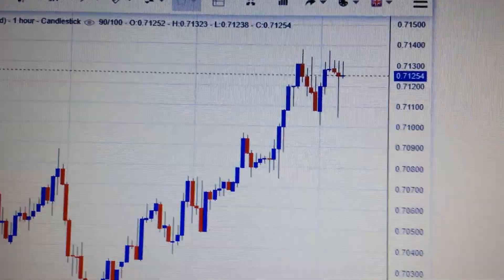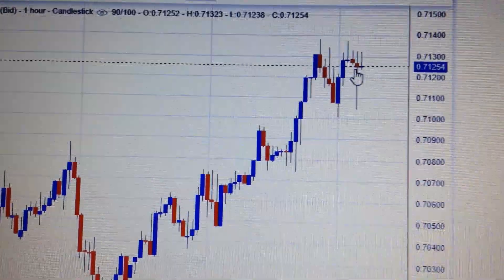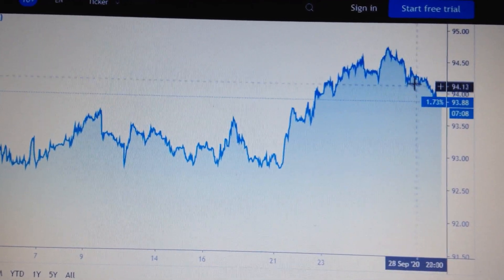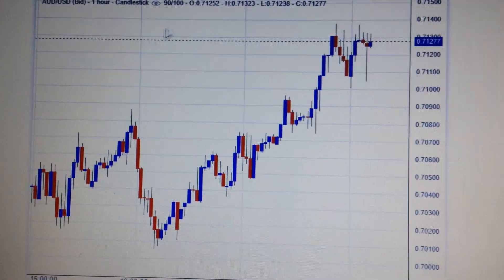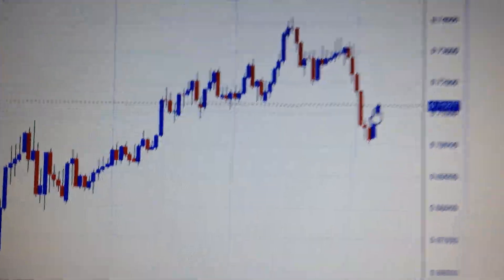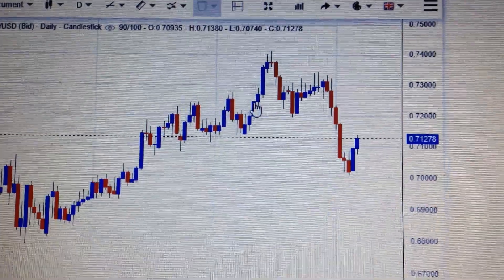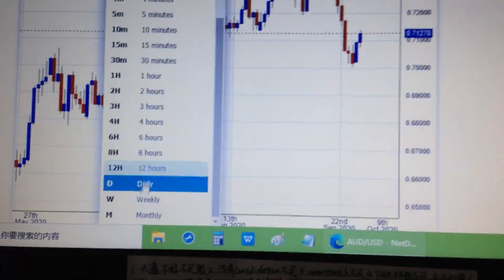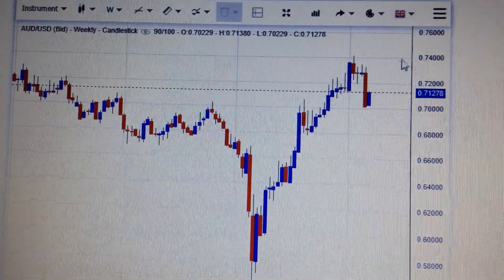AUD USD Price Trend Analysis Financial Market 0930